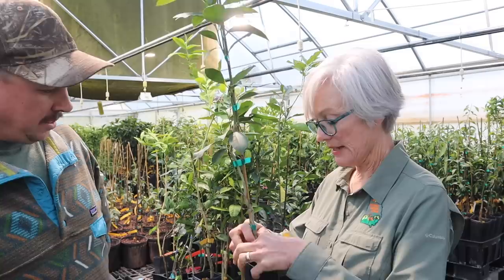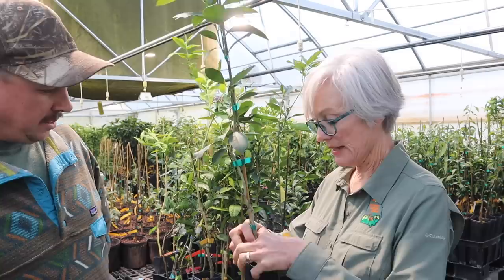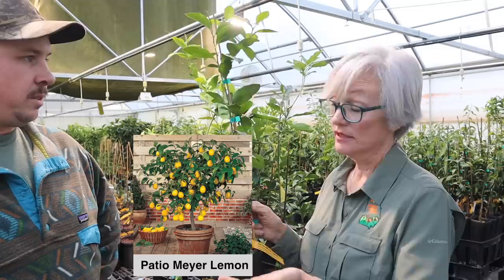CITRUS TREES YOU CAN GROW ANYWHERE!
We recently took a visit to JoNina Farm to meet Lindy Savelle and see her  beautiful citrus tree operation. We were amazed at how many different varieties of trees she had and were eager to learn about many of these varieties that we didn't know existed.

Join us as we talk to Lindy about the recent boom in the citrus industry and what triggered that boom.  She'll tell us about many of the varieties they have and how they are able to make citrus more cold-hardy with their budding process on cold-hardy root stock.